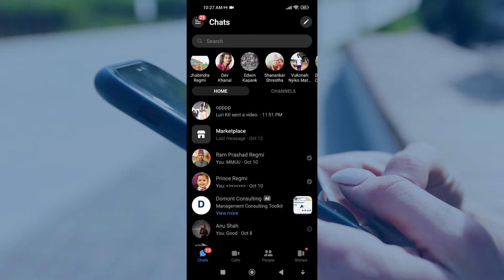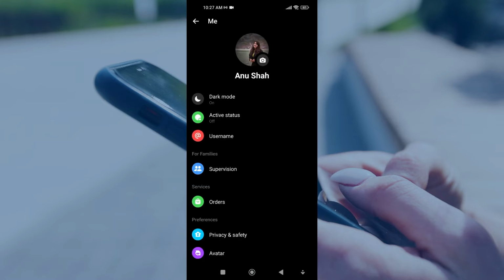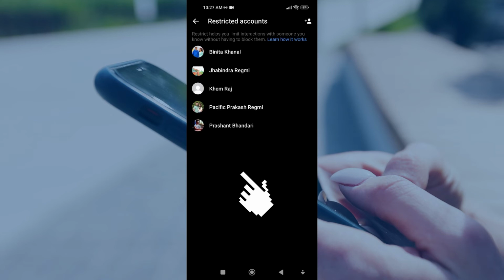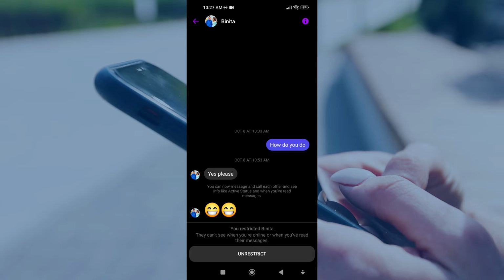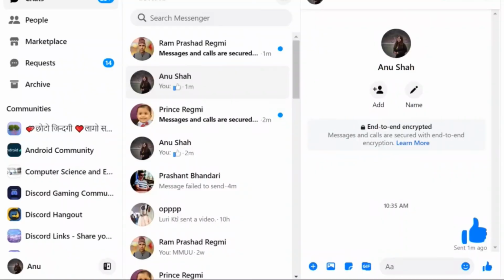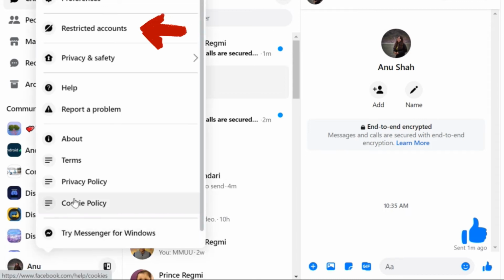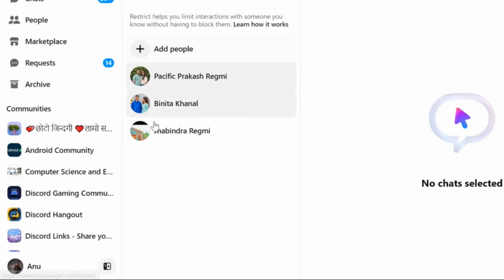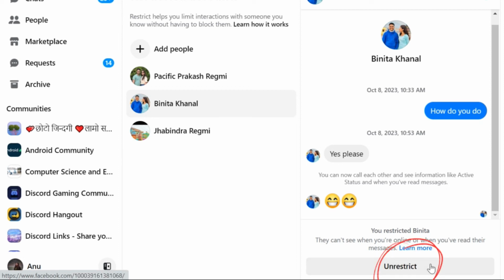How To View Restricted List On Messenger | Find Restricted Account In Messenger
If you've restricted someone on Messenger, you can still view a list of all the accounts that you've restricted. This can be helpful if you want to see who you've restricted, or if you want to unrestrict someone.

In this video, I'll show you how to view your restricted list on Facebook Messenger from your mobile app or computer.

What you'll learn:
- How to view your restricted list on Messenger from your mobile app and computer.
- How to unrestrict someone from your restricted list.

This will show you a list of all the accounts that you have restricted on Messenger.

To unrestrict an account, simply click on the name of the account and then click Unrestrict.

Viewing your restricted list on Messenger is a quick and easy way to see who you've restricted and to unrestrict someone if needed. We hope this video was helpful!